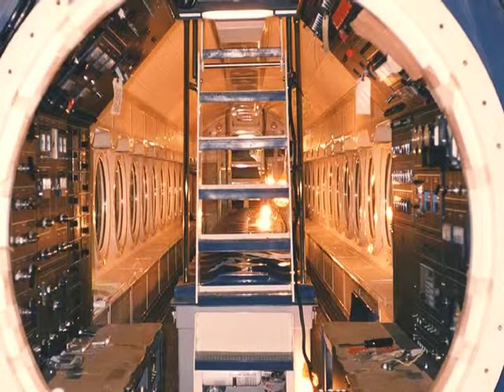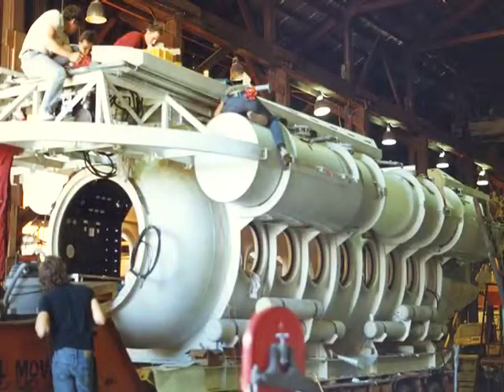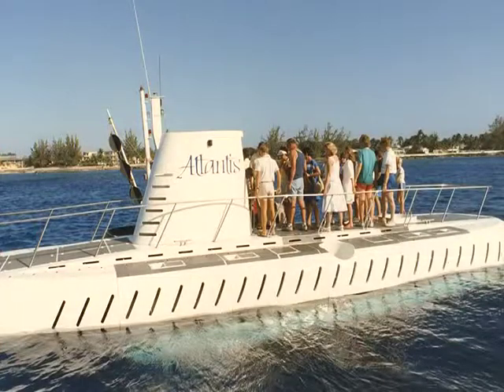The History of Atlantis Submarines Part 4